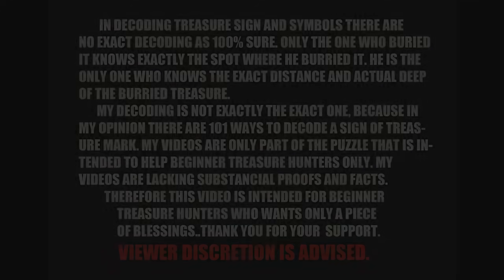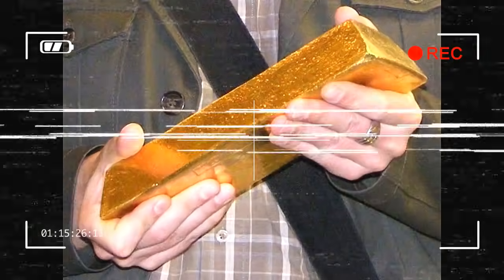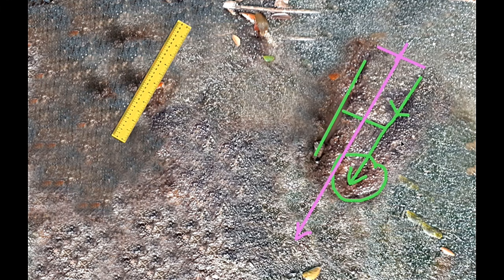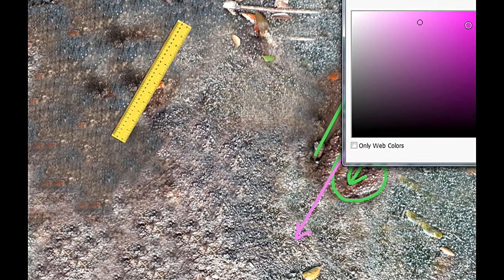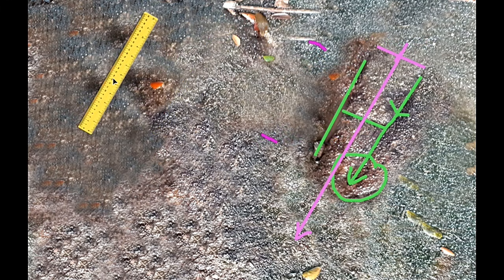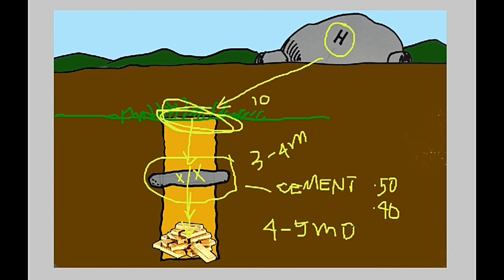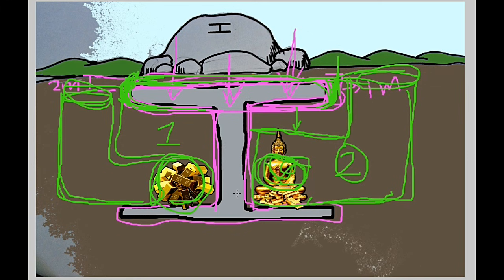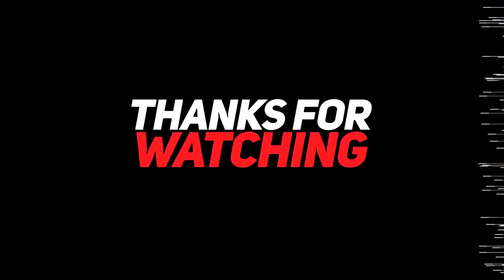DECODING THE LETTER H SIGN FOR TREASURE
A TWO WAY OF DECODING THE LETTER "H" SIGN AND MARKER FOR WW2 LOST GOLDS.